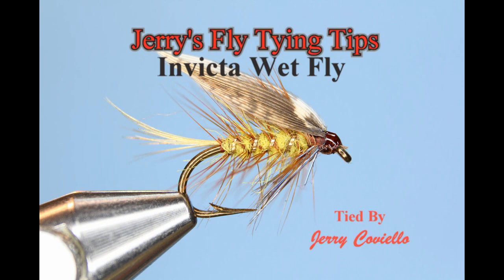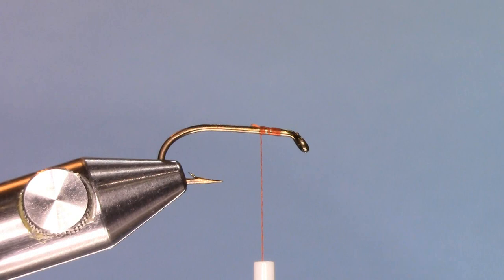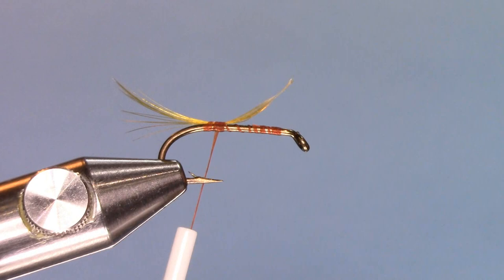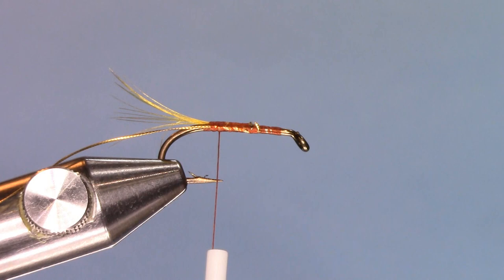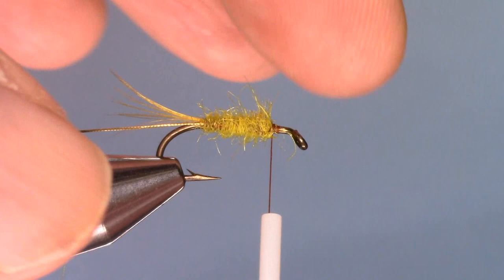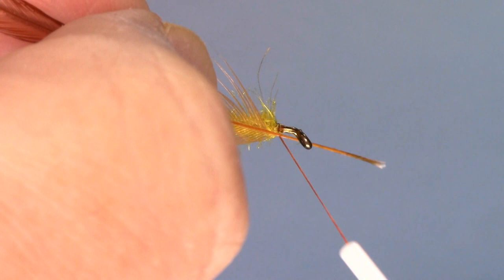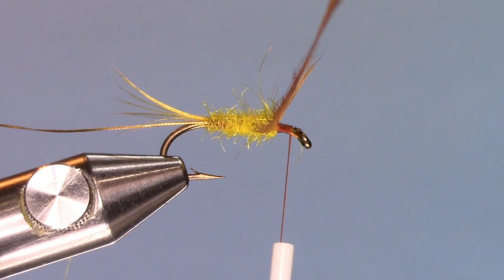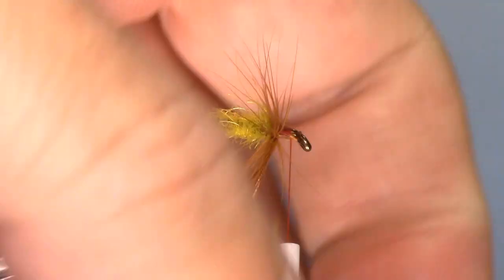Invicta Wet Fly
The Invicta (Yellow Body)
This is a traditional British Wet Fly and still used today.  The yellow body is the original.
Change the wing to a Hen Pheasant Wing Feather to show how to use slip wings.  This is my second attempt.
I will need to practice this pattern.  It is a required pattern for the GAIA Fly Dressers Certification.
Materials:
Hook:  Standard Wet Fly Hook using a size 10
Thread:  Brown 6/0
Tail:  Golden Pheasant Crest Feather
Body:  Yellow Angora Goat (substituting Baby Seal)
Palmer Hackle:  Ewing Brown Hackle
Rib:  fine gold oval tinsel
Beard Hackle:  European Blue Jay fibers
Wing:  Hen Pheasant Wing Slips

Videos on how to learn how to whipfinsh by hand or tool